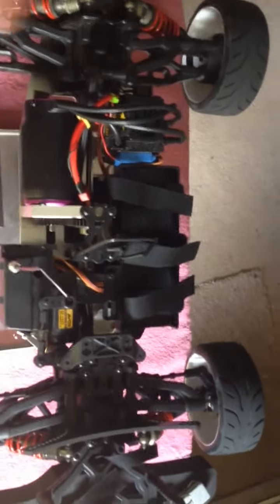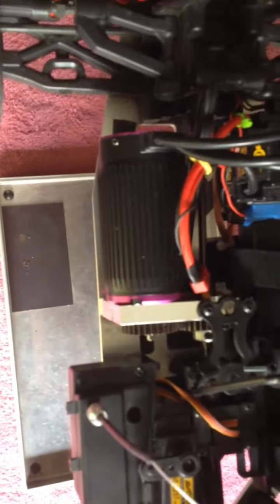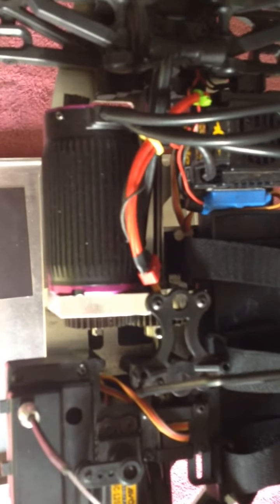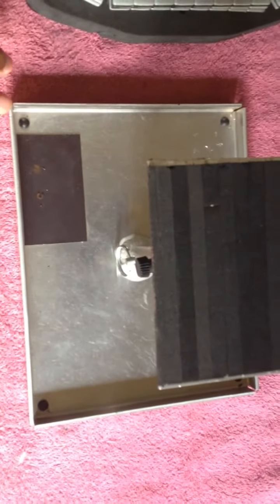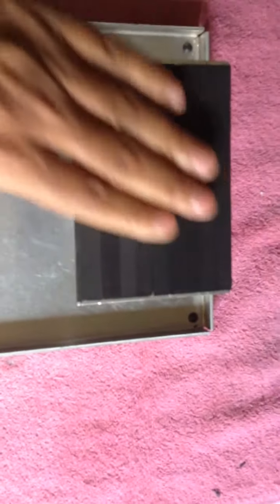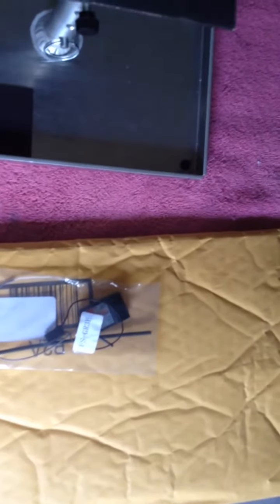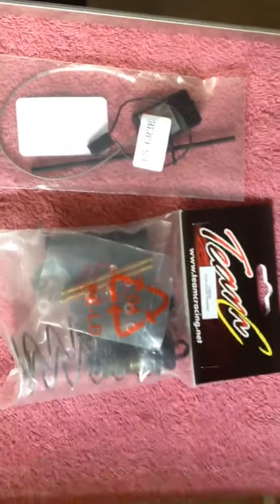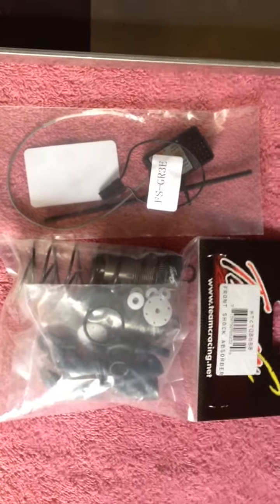DM-1 update shoutout and unpackageing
Update on DM1, Shoutout to  Robud43, big thanks. small parts unpackaging, Sorry bout the end of this video. was recording with my iPhone which ran out of storage.